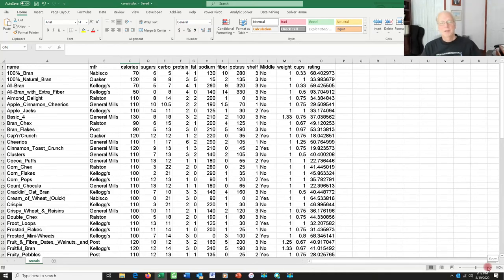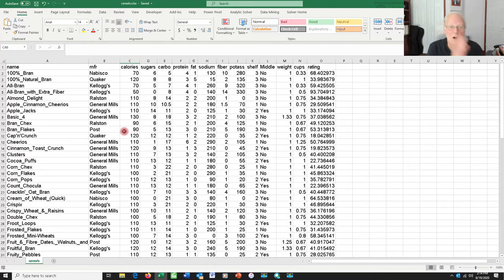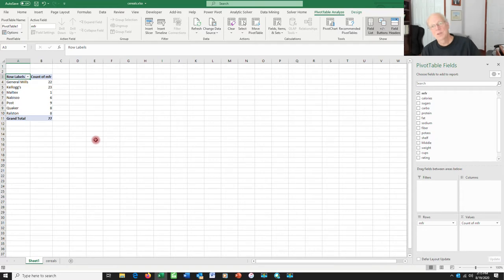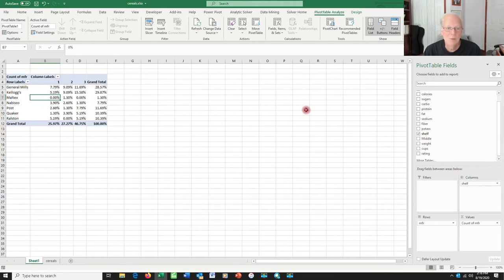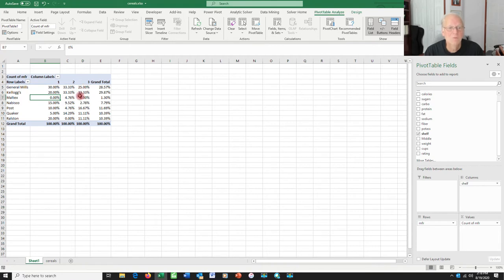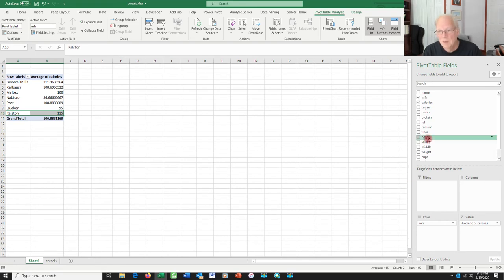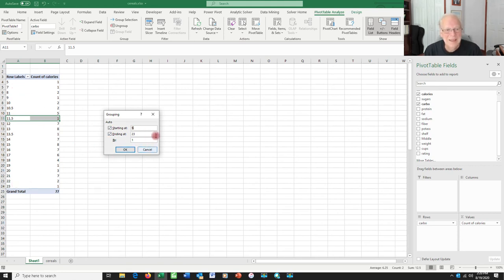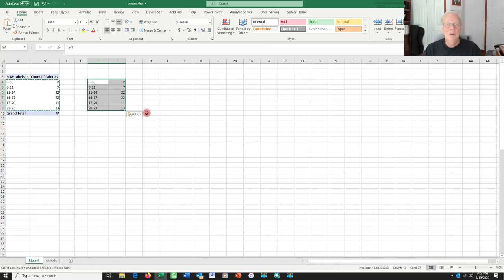Pivot Tables and Contingency Tables 2020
Pivot tables in Excel are powerful and make it easy to create and work with contingency (crosstab) tables.  Here's a quick tutorial.